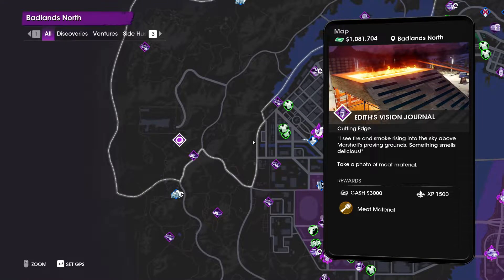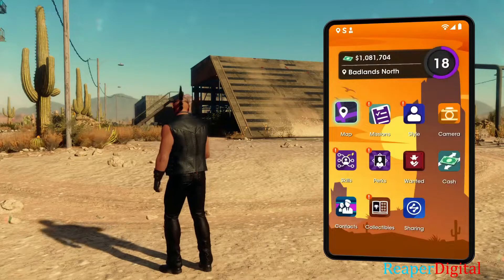EDITH'S VISION JOURNAL Meat Material Saints Row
In this video i show you all how to take a picture of Meat Material for Ediths Vision Journal Venture mission on Saints Row.

ReaperDigital.